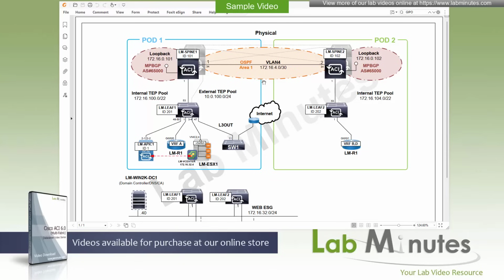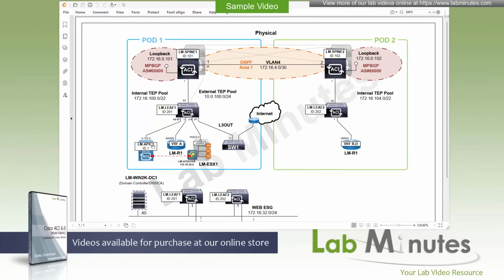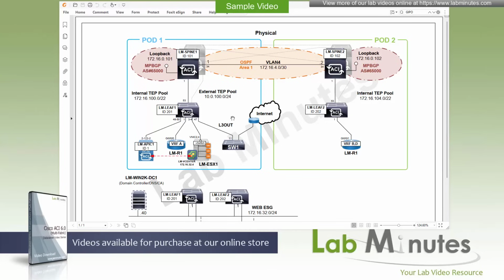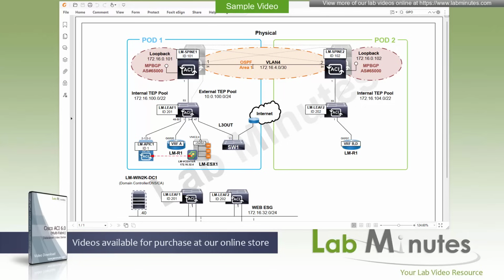LabMinutes# DC0081 - ACI 6.0 Multi-Pod Back-to-Back Spine